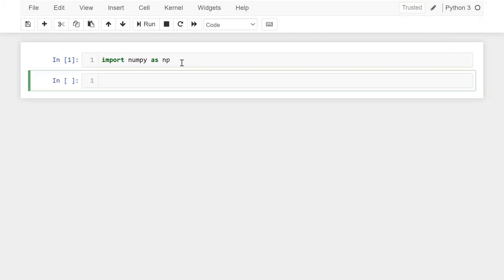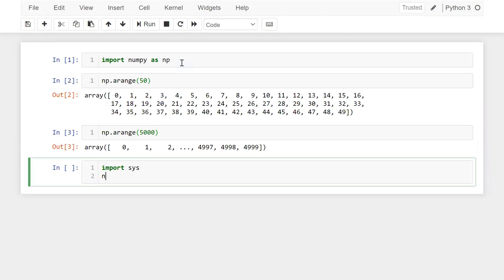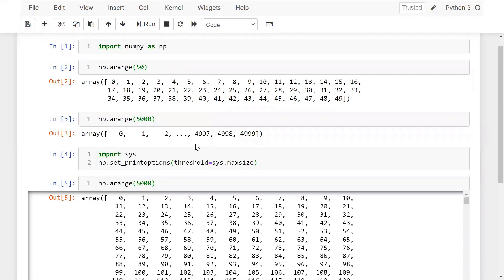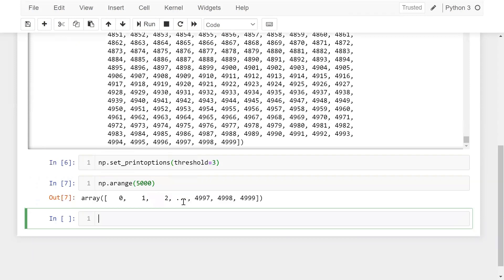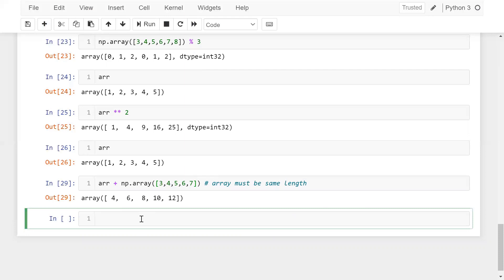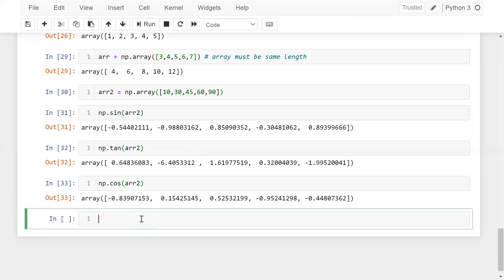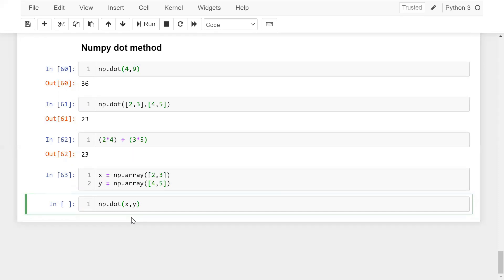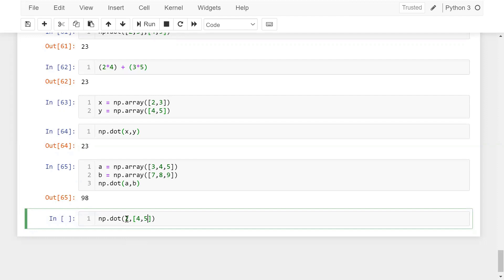Python Numpy Tutorial: NumPy Mathematical Operations#6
In this tutorial, we will discuss the various mathematical functions of NumPy in Python. By using these mathematical operations be will play with the arrays in Python. In mathematical functions, we will be discuss Arithmetic, trigonometric and Logarithms functions. These functions play a very important role for Data Analyst and Scientist.

What you will learn:

1.) How to show all the element from Array using sys module?
2.) How to set-reset array print option?
3.) How to sum of all Array element based on Axis?
4.) Perform arithmetic operations on Array.
5.) Use of np.add, np.subtract, np.multiply ,np.maximum, np.minium etc.
6.) How to add multiple array into a single array?
7.) How to apply Mod and Remainder function on the Array?
8.) Use of power, floor_divide, log functions, round, ceil, floor etc.
9.) How to use of Numpy dot method for Scalar and Vector operations?
10.) Example...